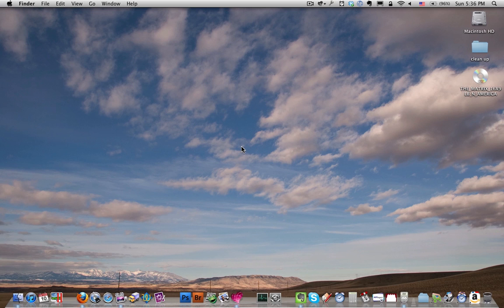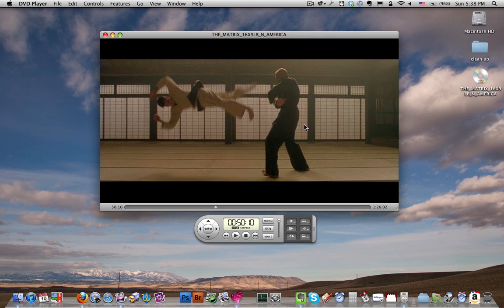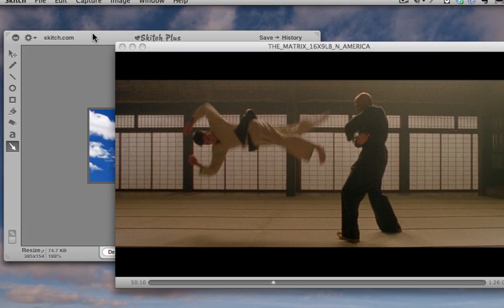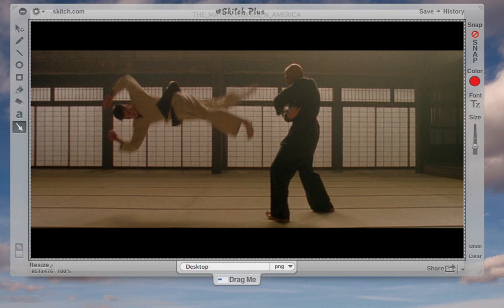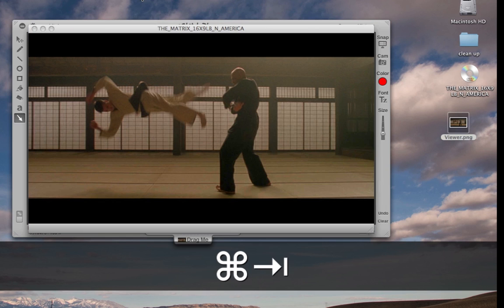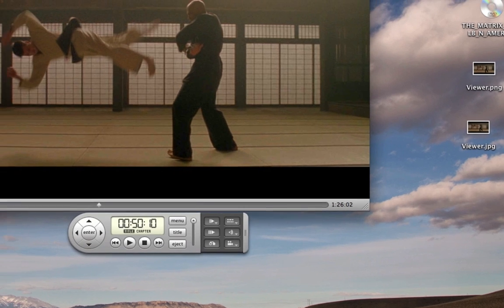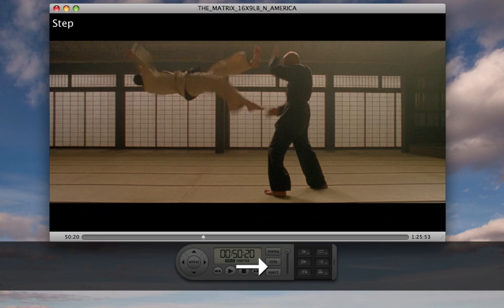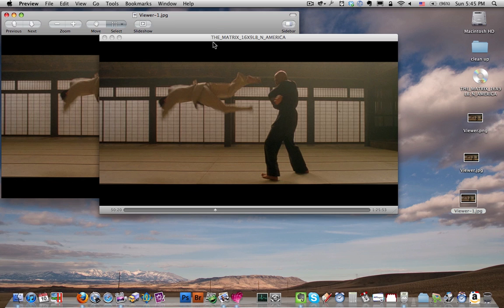How to take screen shots from a DVD movie on a Mac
In this five minute tutorial you'll learn how to use the free Skitch application for mac to make screenshots from a DVD movie.